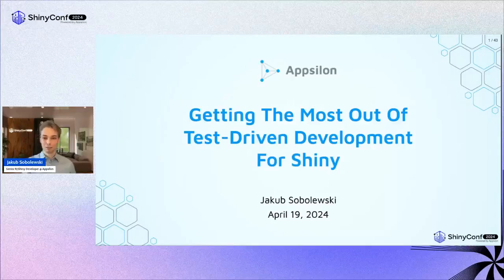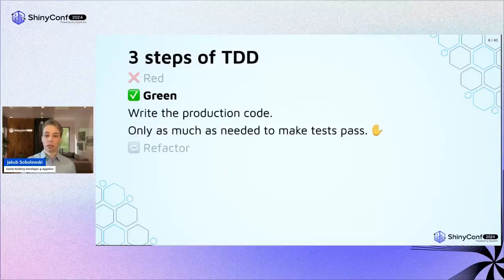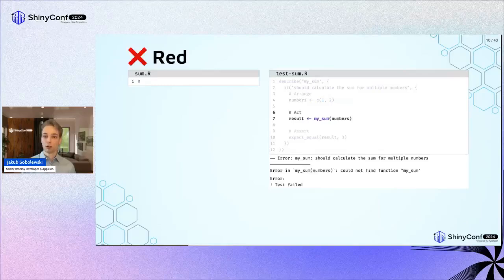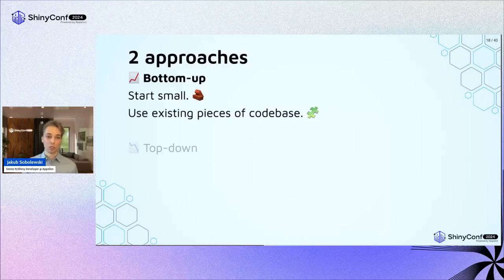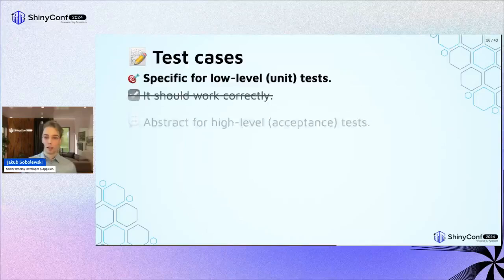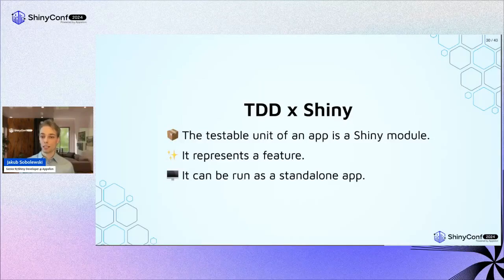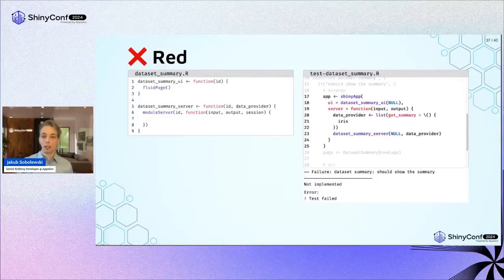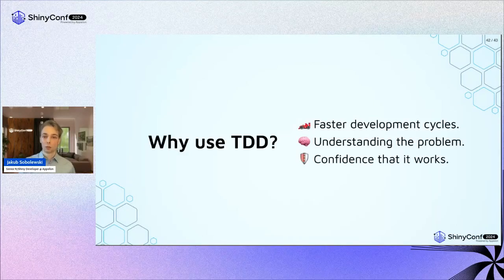Getting The Most Out Of Test-Driven Development For Shiny | ShinyConf 2024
Abstract: Tests are not only a way of catching bugs but also a way of building software.

During the talk, I’ll share how we can use Test-Driven Development to build Shiny apps. We’ll start with tips on gathering requirements in a format that is easy to translate to test cases. Implementing requirements as automated tests helps us get confidence we’ve built the correct code. This is crucial when using Shiny in enterprise, when producing incorrect results may cost dearly.

I’ll introduce patterns that help us separate test code from implementation details, making tests more durable. We’ll discuss ways we can shape test code to build specifications that read almost like natural language. Furthermore, we’ll talk about how to use shinytest2 effectively and what the alternatives are for robust testing of Shiny apps.

Even if you don’t plan to employ Test Driven Development, you’ll be able to reuse the same patterns to produce more durable tests that document the app's behavior.